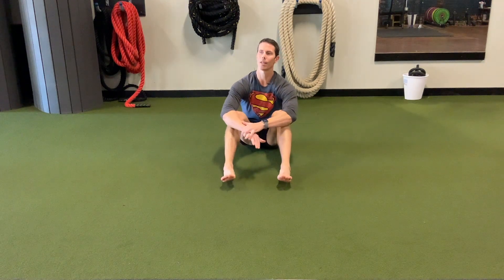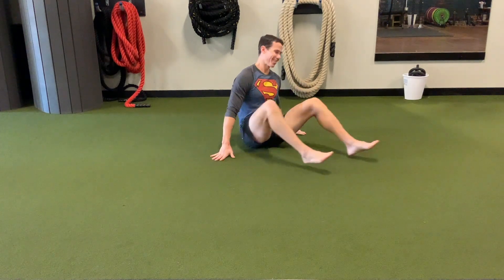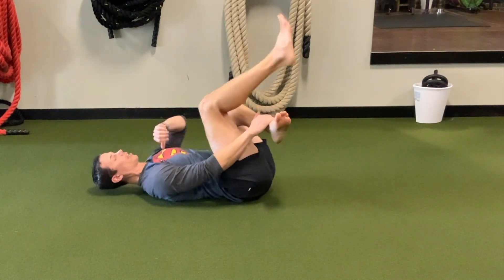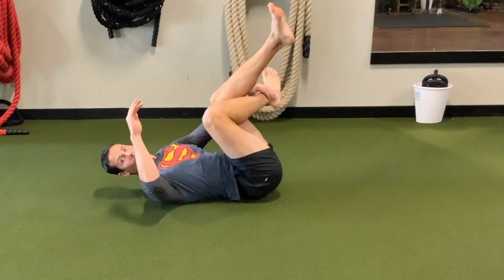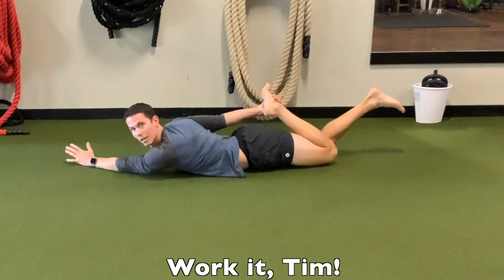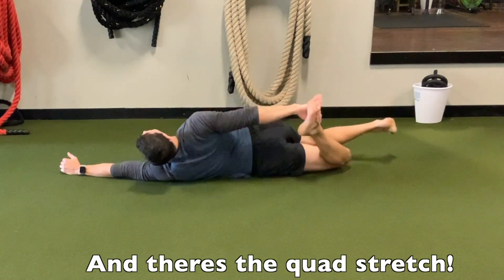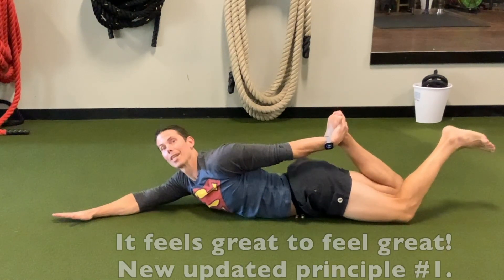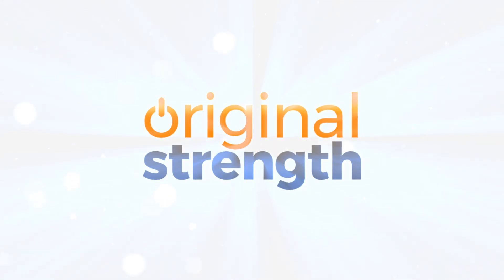How to Open the Rib Cage to Breathe Better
In this video, Tim shares a roll that opens the ribs, stretches the quads, adds a cross-crawl, and activates the vestibular system. There is a lot going on here!

OH, and this feels AWEsome. You'll love it.